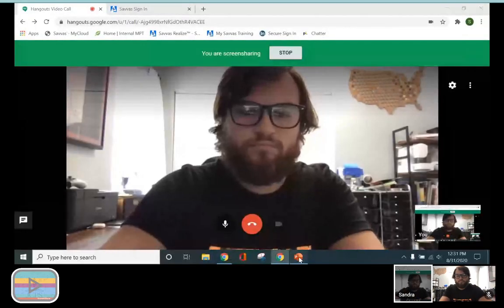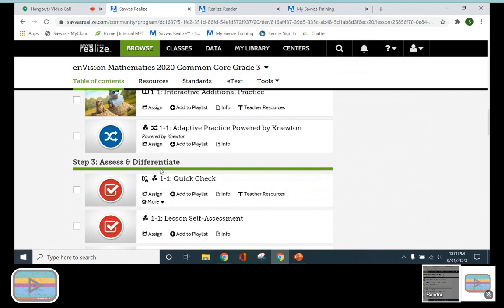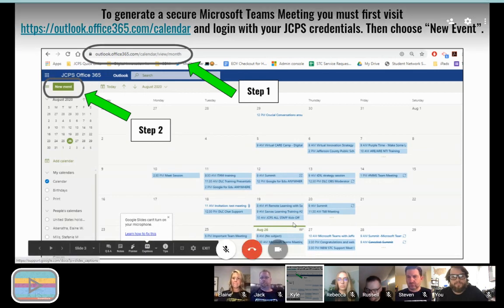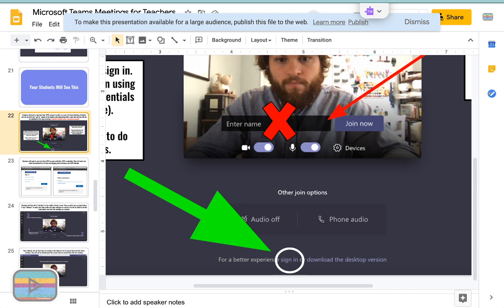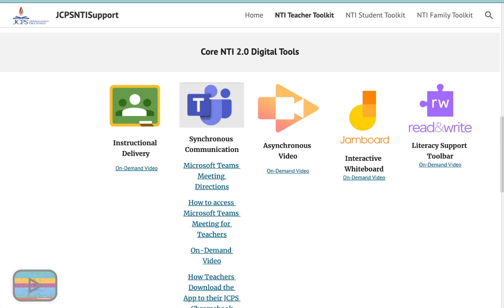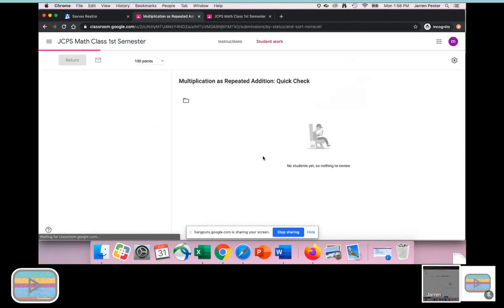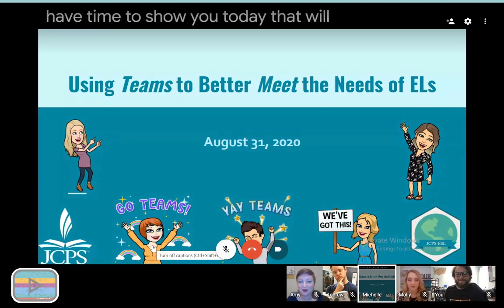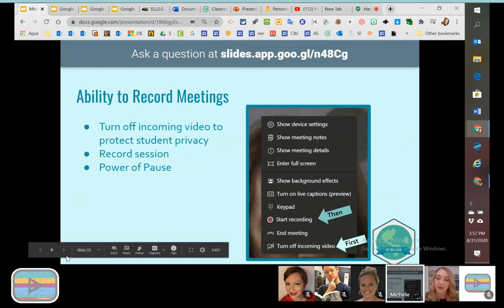Afternoon Aug. 31st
Join Live